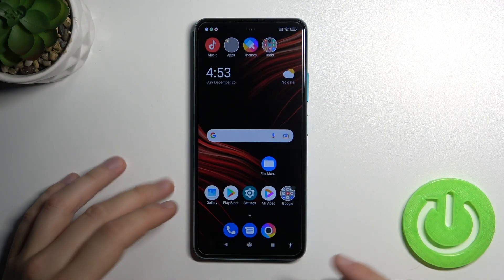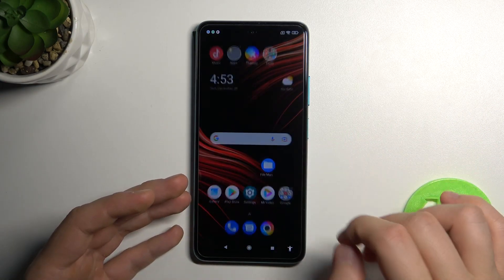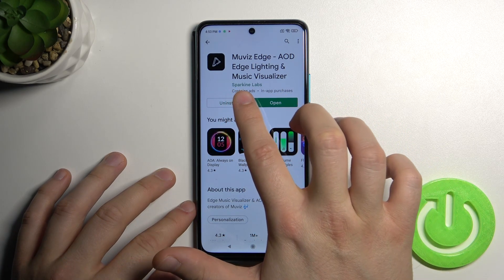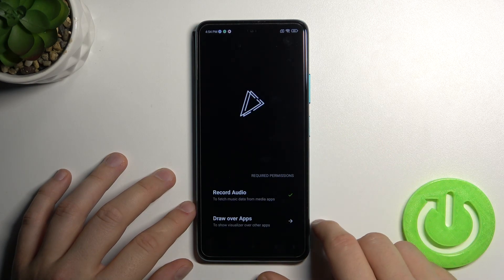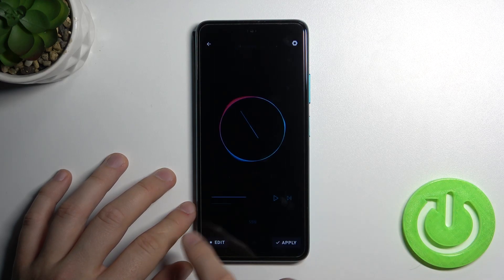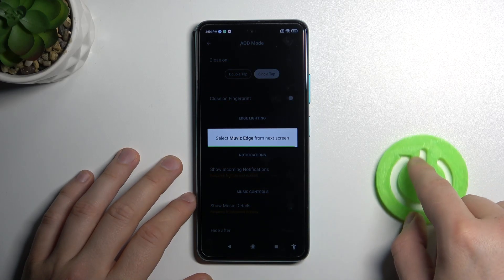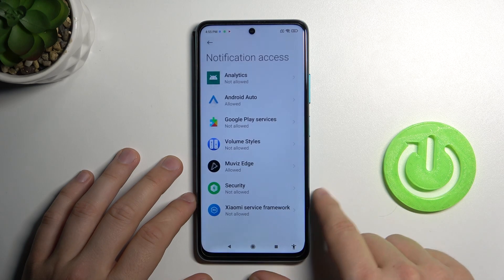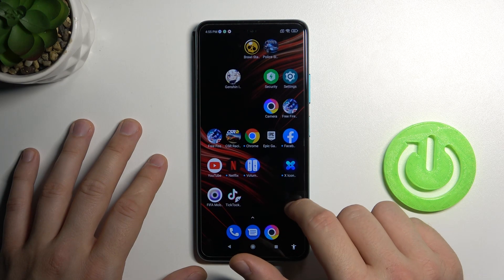How to Turn On & Adjust Always On Display on POCO M4 Pro – Install Muviz Edge App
Find out more info about POCO M4 Pro 5G:
Are you interested in learning how to customize the Always On Display of the POCO M4 Pro using the Muviz Edge app? Would you like to modify the display settings on the POCO M4 Pro? Here is a video guide showing you how to install the Muviz Edge app on POCO M4 Pro to activate and configure Always On Display. To customize the Always On Display appearance on the Poco smartphone, follow the instructions and utilize the Muviz Edge app to set your preferred settings. View the tutorial to learn how to enable and personalize Always On Display on the POCO M4 Pro. Learn all about POCO M4 Pro using our HardReset.info YT channel.